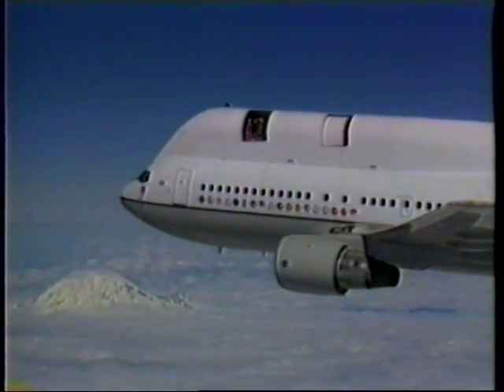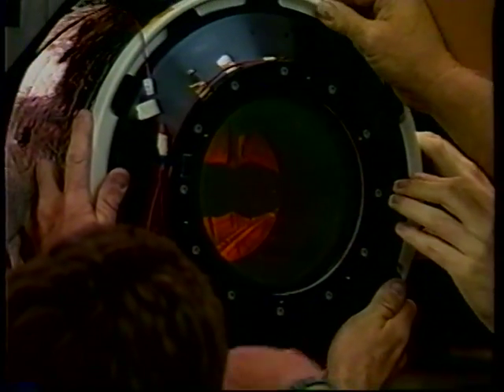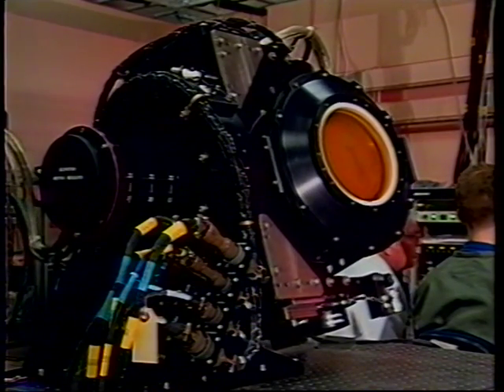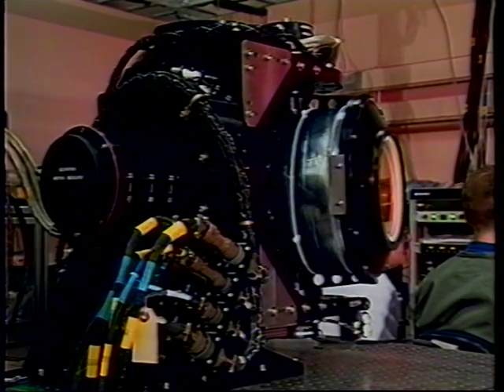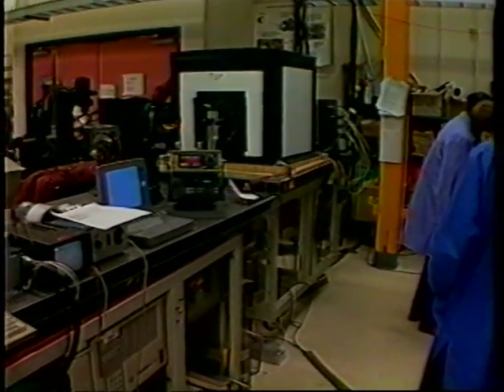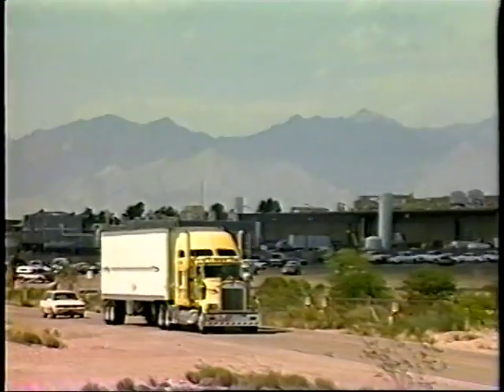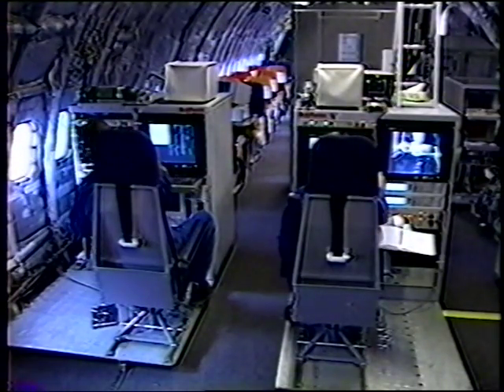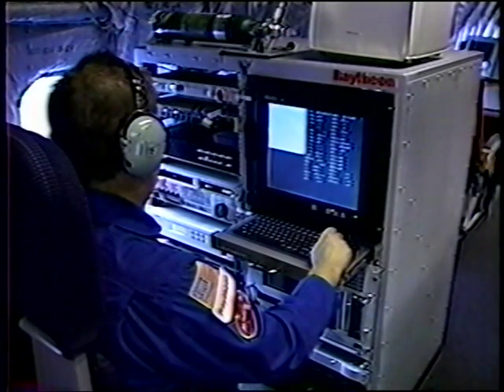Airborne Surveillance Testbed modified 767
Captive Carry system in aft module